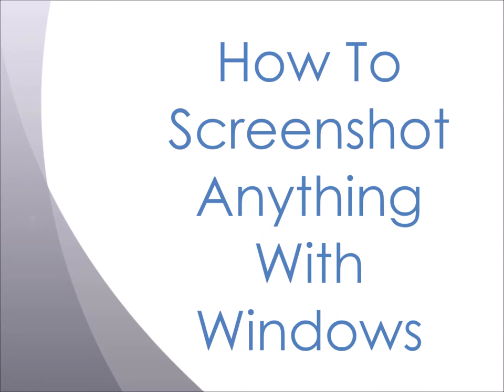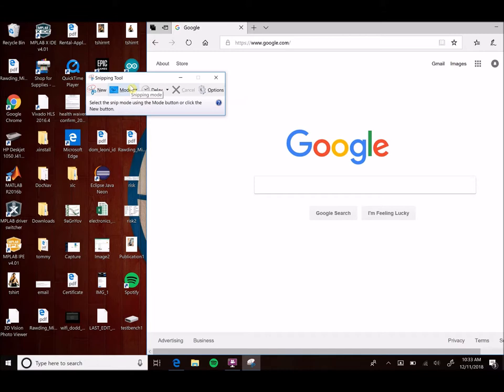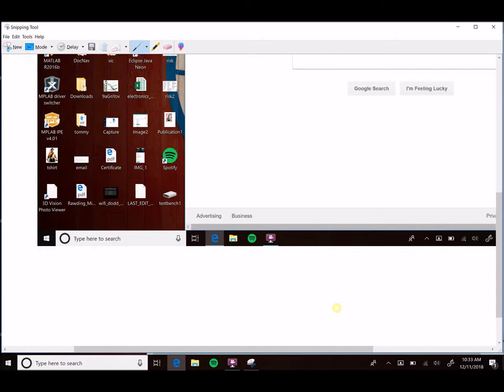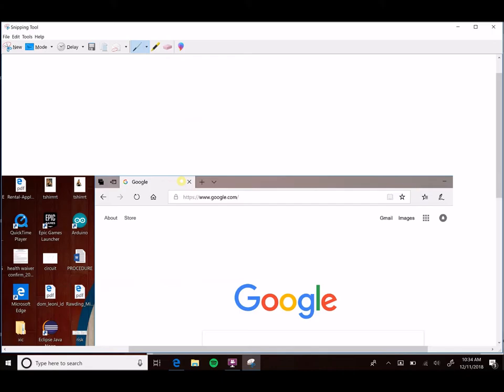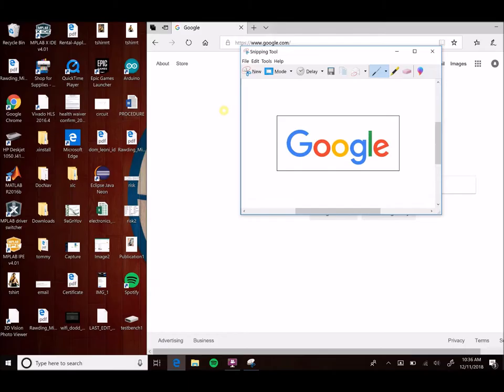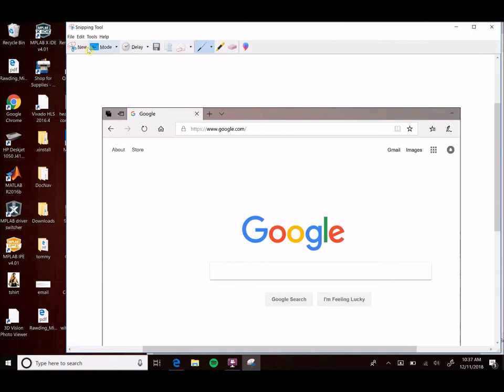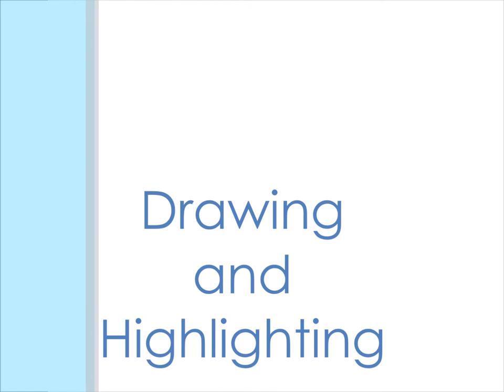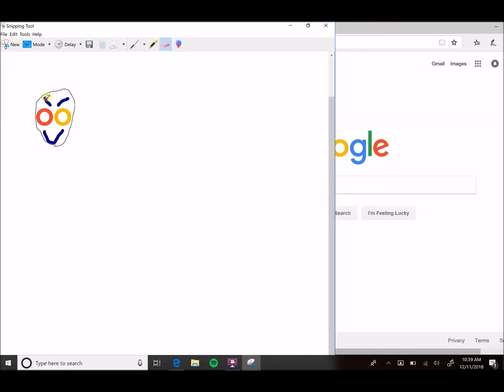How to Screenshot with Windows